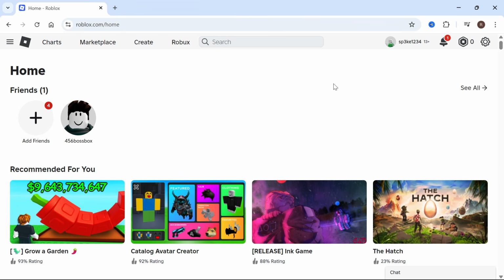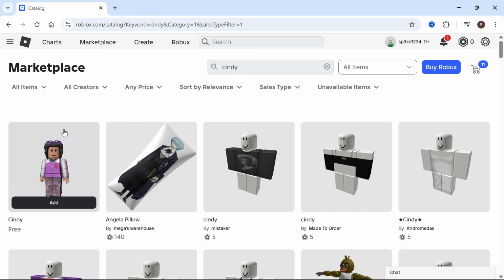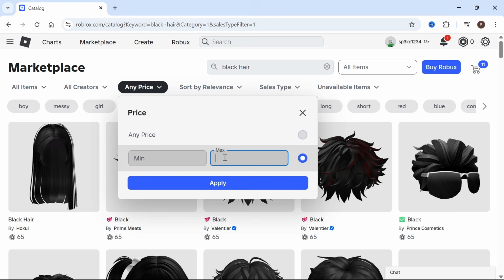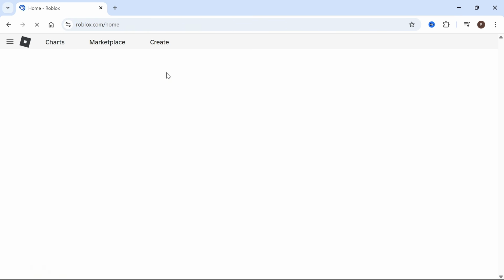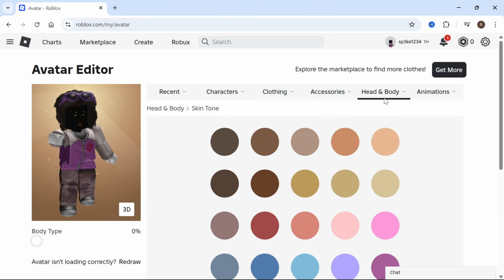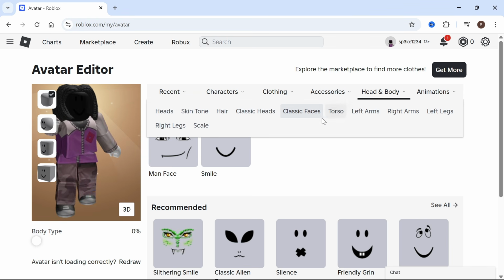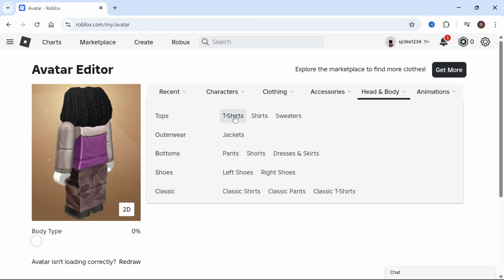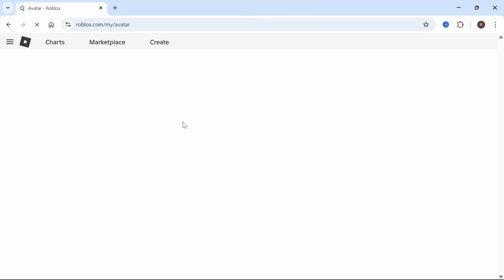How To Make FREE Headless Roblox Avatar (2025)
This guide covers how to get the headless avatar in Roblox. This method is completely free and works on both PC and mobile. Learn about purchasing free clothing and how to equip the headless style for your Roblox character.